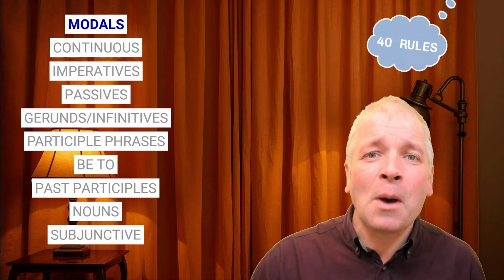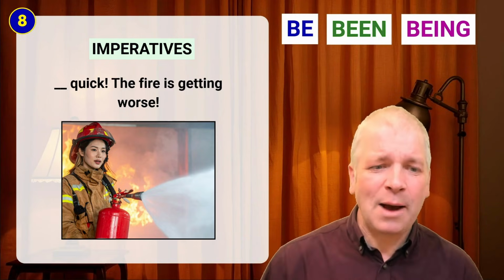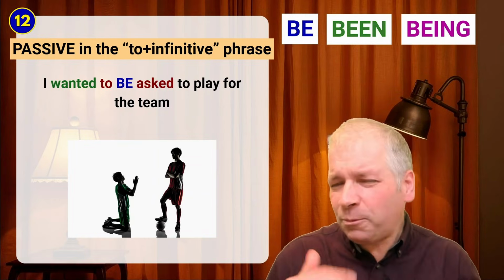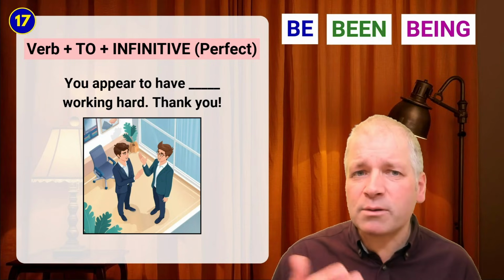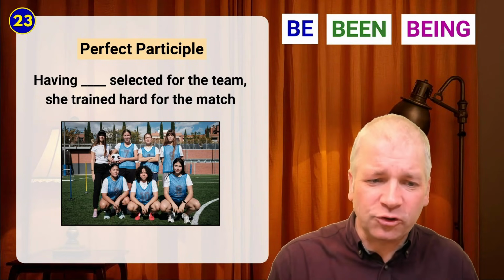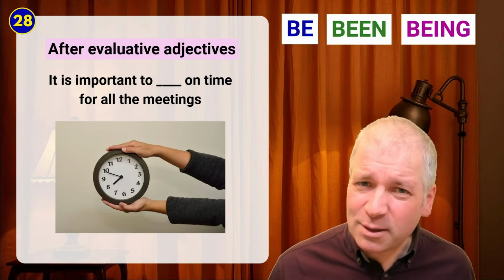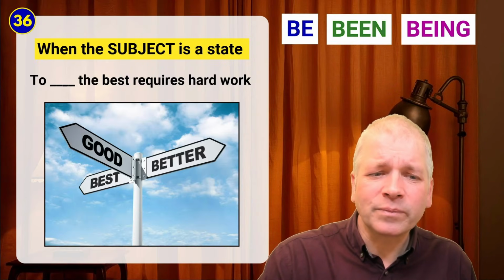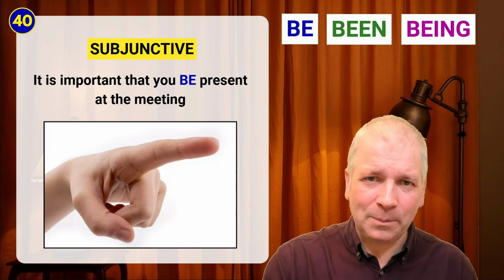Be, Been or Being? 40 Advanced English Grammar Rules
To BE an advanced speaker of English, or BEING fluent, requires having BEEN taught about features of English such as BE, BEEN and BEING.
This video introduces 40 rules that will help you choose when to use between "be", "been" or "being" when speaking or writing at an advanced level.
Taking an IELTS exam? My online course can help! You can start today.